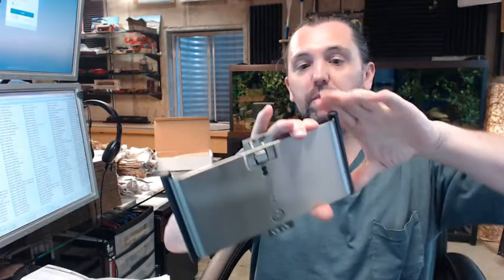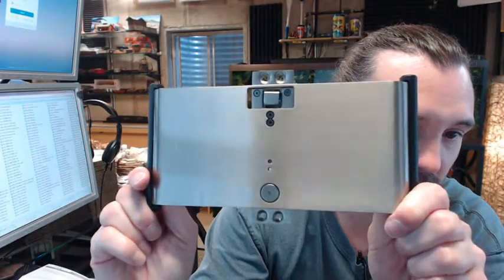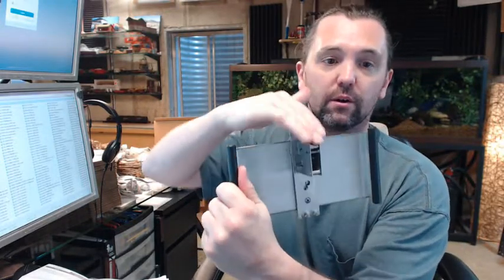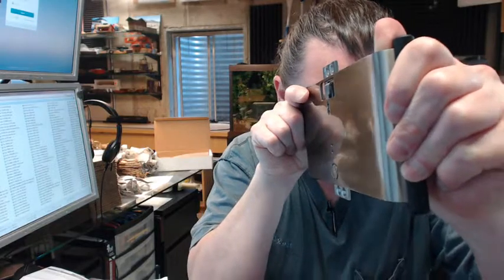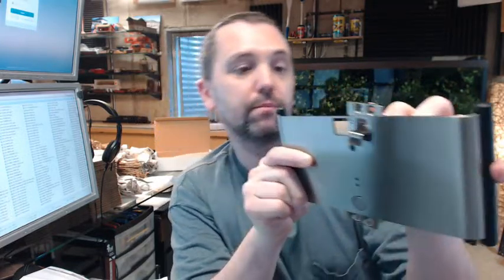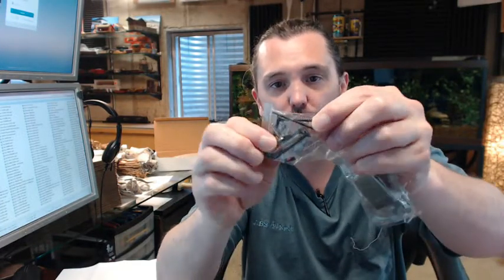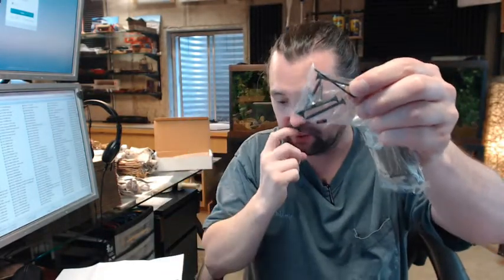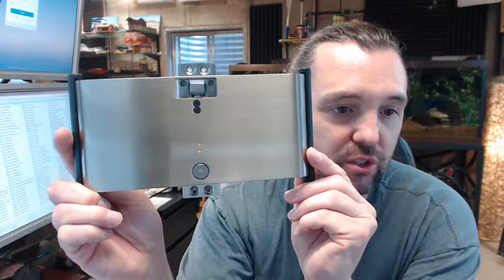Trimco 1069L Privacy Function Sliding Door Pull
This video is to bring you a closer look at the Trimco 1069L in a 619 finish.  That's what you see of the door in elevation, open the door up all the way and slid it into the pocket that is what you would see.  The backside view which you would never see once installed. So the Trimco 1069L is to date the only ADA compliant sliding or pocket door privacy latch.  It is very perfectly suited for applications where you have assisted living situations where you will have facilities where handicapped people reside and the operation of its privacy allows and ADA compliant sort of  operation where you aren't twisting anything and you can just push that handle up or down to latch or unlatch it.  We will go over that in a moment.  The 1069 first is available in; the 1069 is available as a passage set.  When you add the "L" it means privacy or just says that it means latching or locking.  There are no keys involved but it does give privacy in the sense that you can't walk up to the door and pull it open because it is latched.  Available in several different architectural finishes, this is the 619 which is satin nickel, which is a relatively uncommon finish for this item but none the less is something that is certainly manufactured and available.  Very nice attractive finish from Trimco.  You see a little bit of grease on the backside, and that is normal because this mechanism tips in and out and we will go over that in a moment.  So for pocket doors, sliding doors privacy sort of feature.  First of all I want to say this is not a privacy set in the sense that it is incorrect to use the work privacy.  It is correct to say latching, so this will keep the door in a latched position but doesn't provide privacy because when it is latched, you can come up to the handle and push it up to pull the door open.  Which suits very well for instances where there are healthcare professionals on staff and they need to have no restriction in terms of getting in to the bathroom.  So you've got your passage version your 1069 and then your 1069L for latching, it latches but doesn't keep someone out unintentionally, but the design of this is more what I said.  It is intended so healthcare professionals can get in.  Items like this are really not used in situations that do not require complete adherence to ADA standards.  You don't generally see these in homes unless it has been requested by someone who is physically handicapped and cannot turn or rotate their wrist at all and the operation is just to push up or push down.  So I'm going to talk about the general operation of this item, then I'm going to talk about, or move on to talk about the installation of the item.  The general operation of this item is this.  When this portion back here and if you are just in general interested in the product, stay with us for this part.  The operation is the business end of this or the mechanism back here, the plate all the way down would be mortised to the door.  .  Thank you.